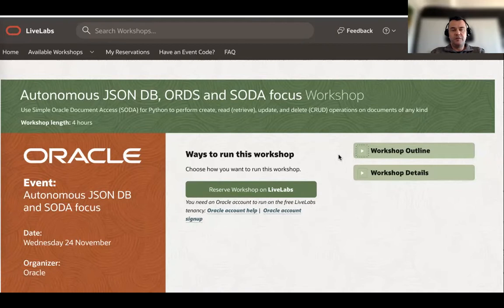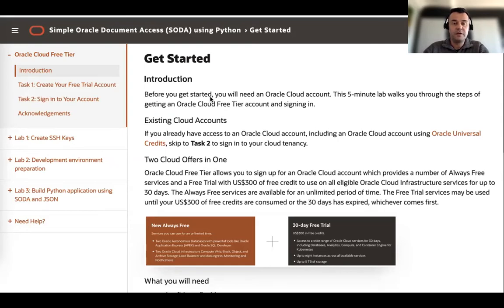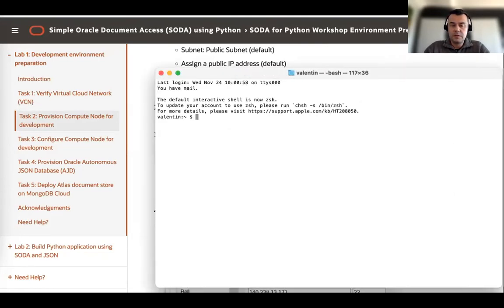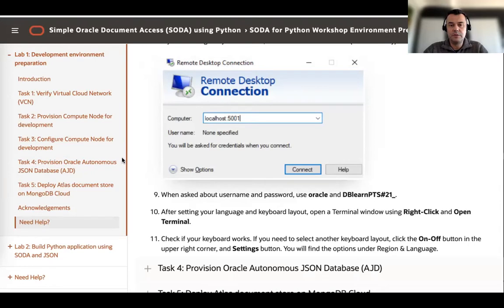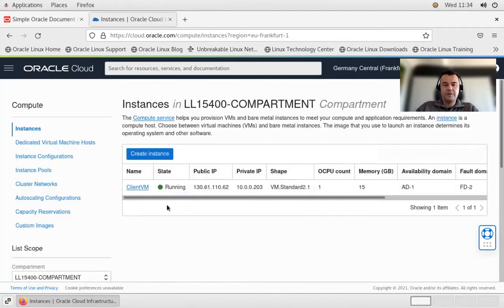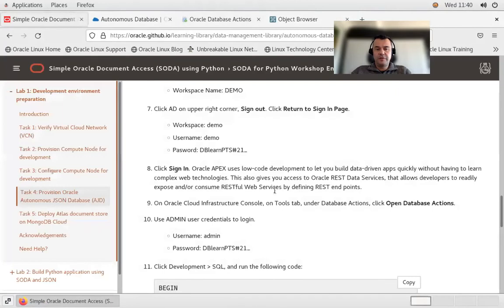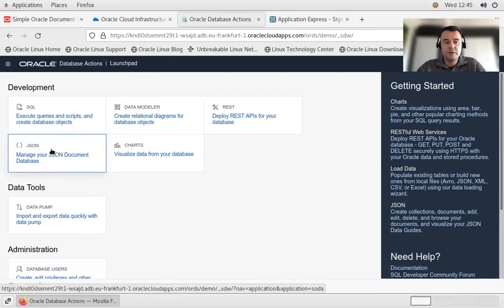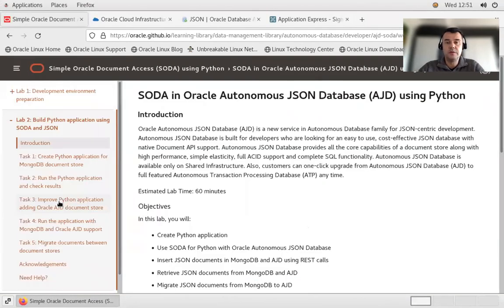SODA Workshop Walk-through Part 1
Simple Oracle Document Access (SODA) for Python hands-on workshop is available on Oracle LiveLabs platform This walk-through can help you getting started with running the labs, even if you have no previous experience with Oracle Cloud Infrastructure, Python, or SODA.